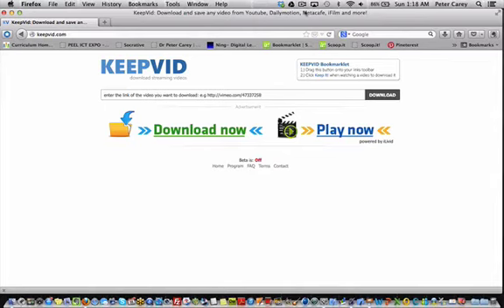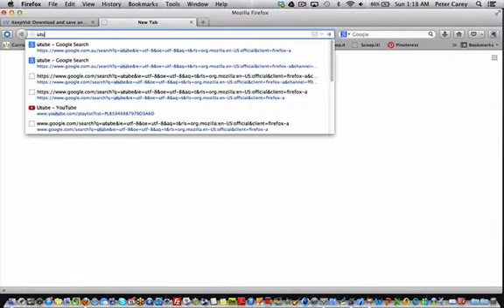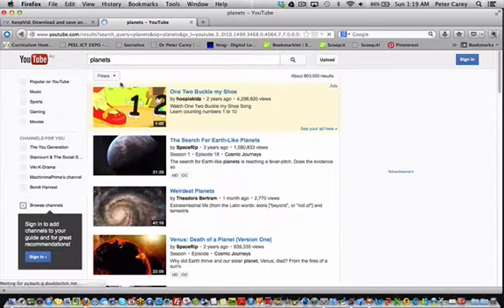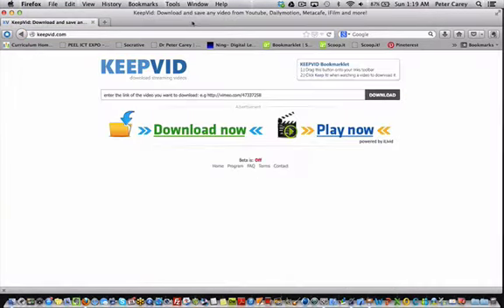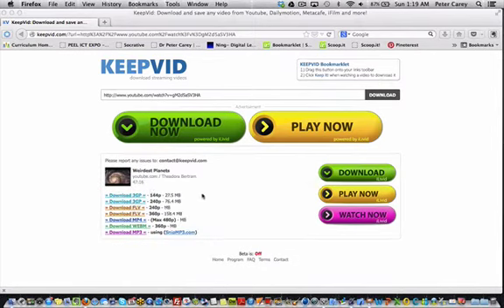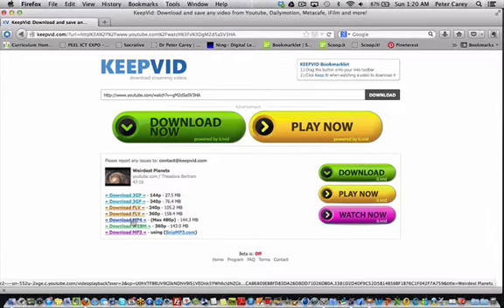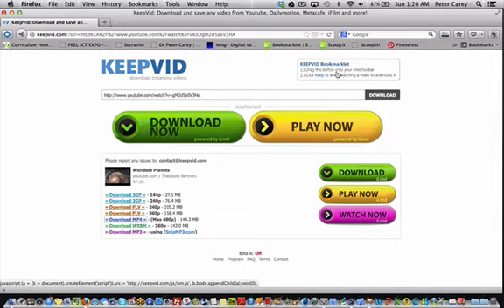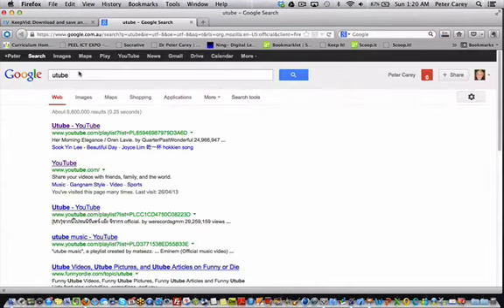Keepvid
You can download and save videos directly from Youtube, Google, Metacafe, Putfile and more.